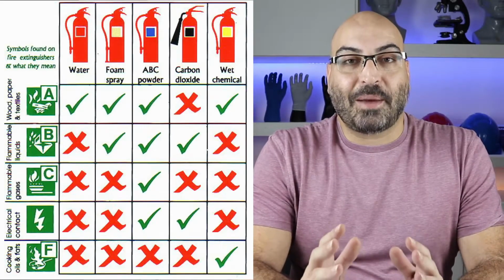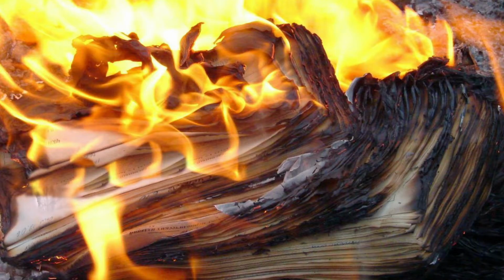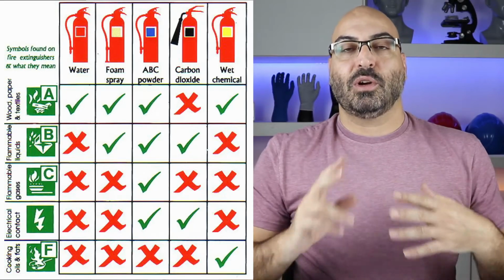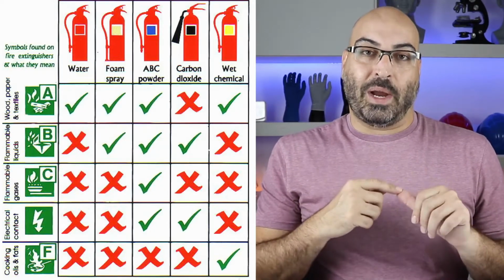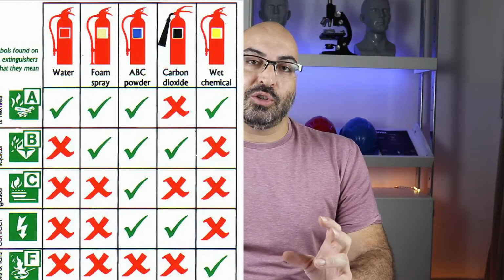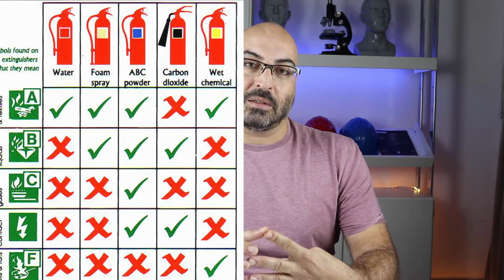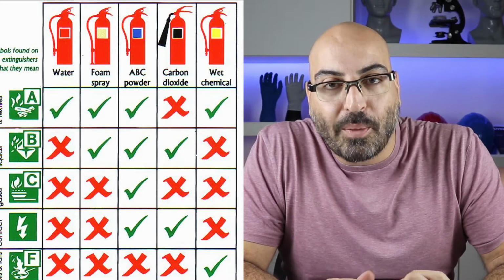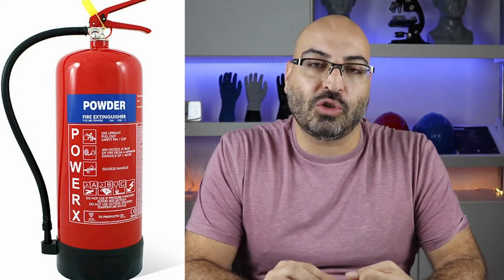Fire Extinguisher Review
If there's a safety shoe or PPE that you'd like me to review, drop them down below